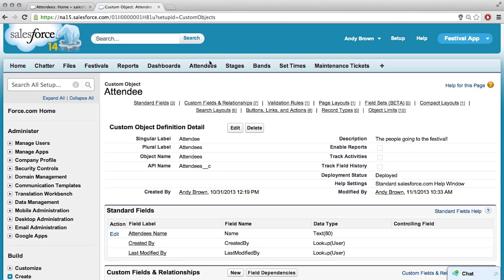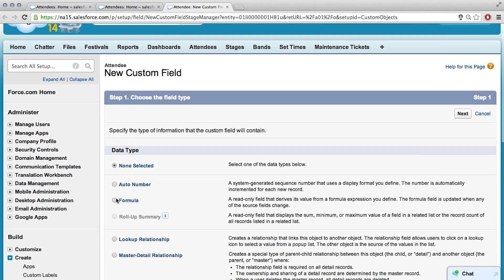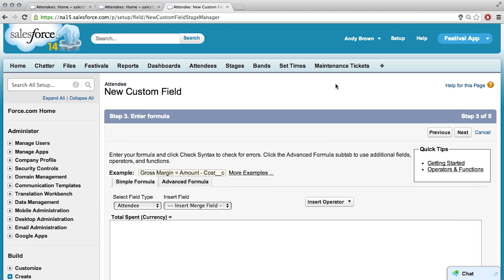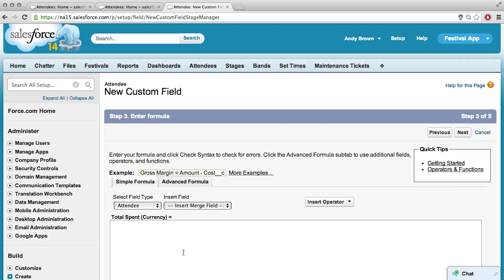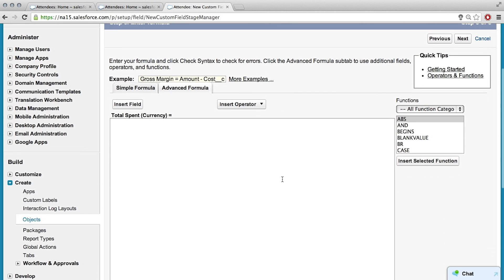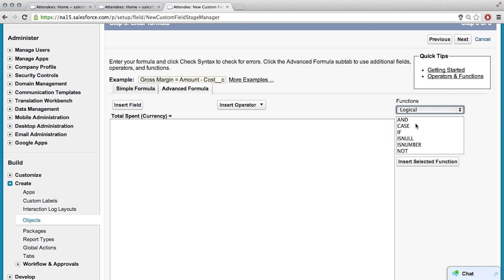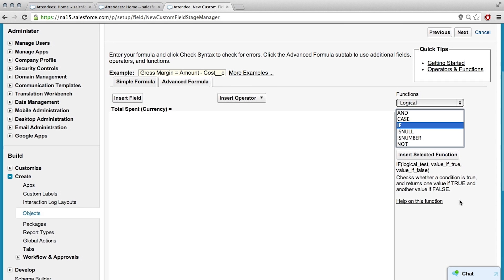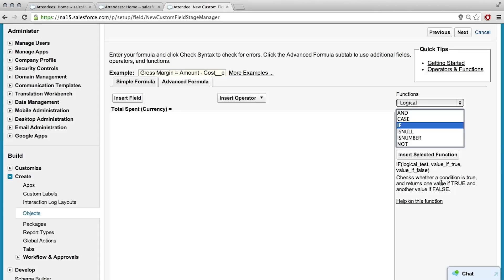Using the IF Function - Intro to Point & Click App Development